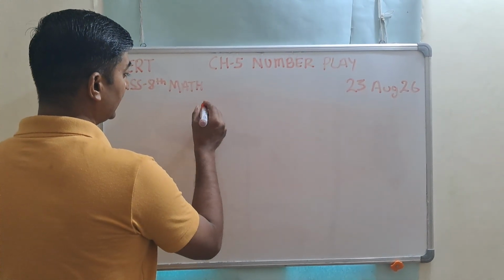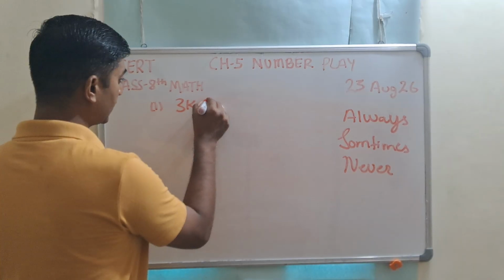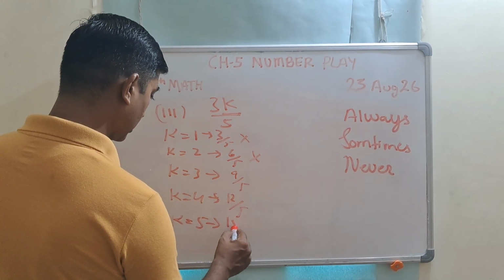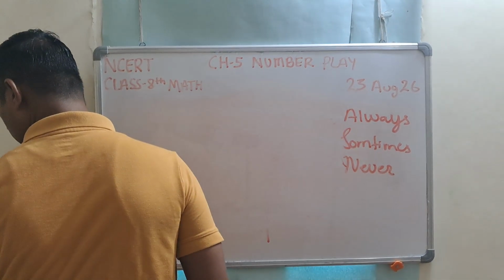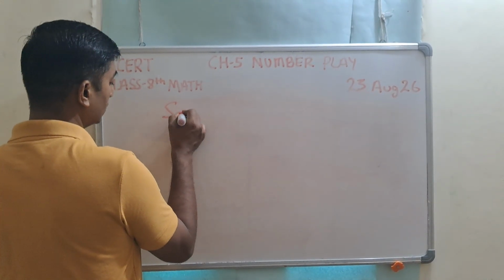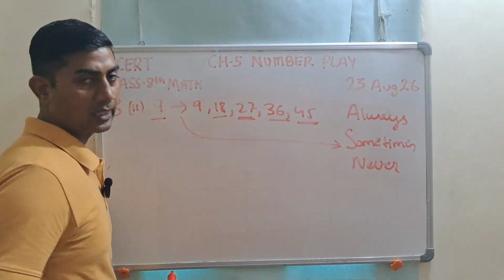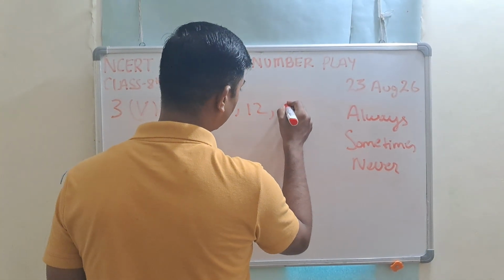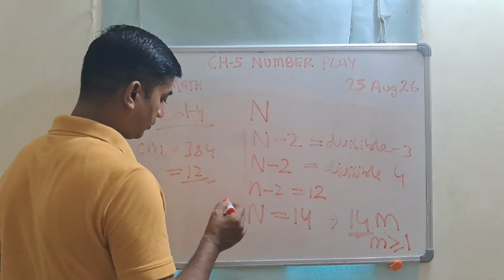NCERT CLASS 8TH MATH | CHAPTER 5 NUMBER PLAY I PROBLEMS AND SOLUTIONS